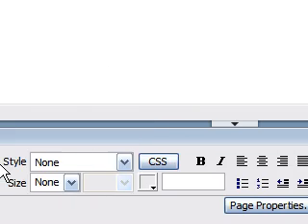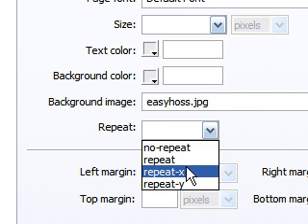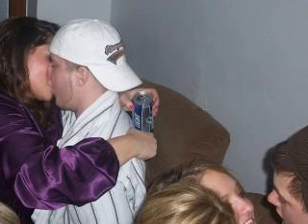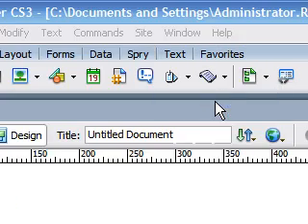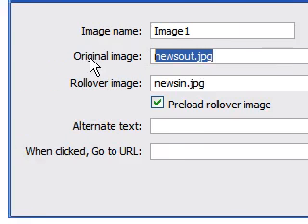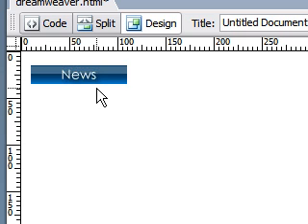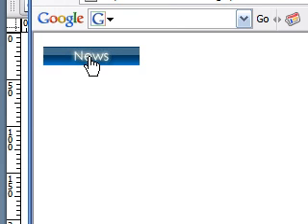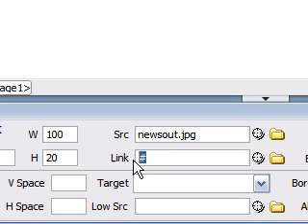Dreamweaver Tutorial - 8 - Advanced Images